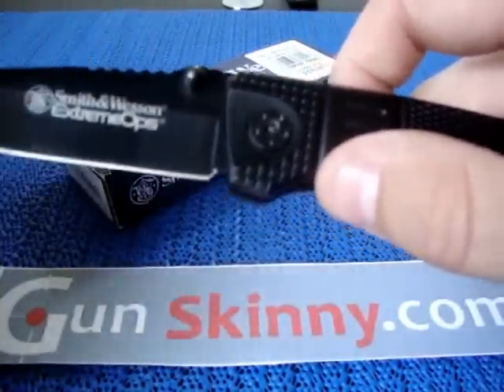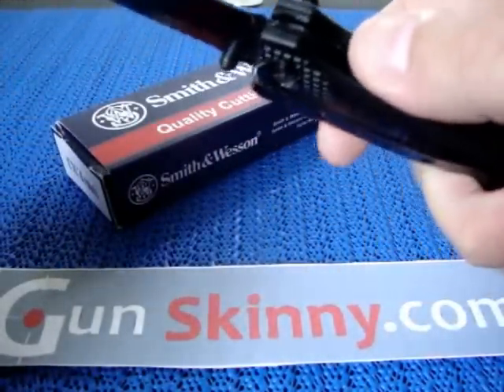Smith & Wesson extremeOps knife review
Yet another knife review this one being on the Smith & Wesson ExtremeOps. What a great EDC knife in my opinion.